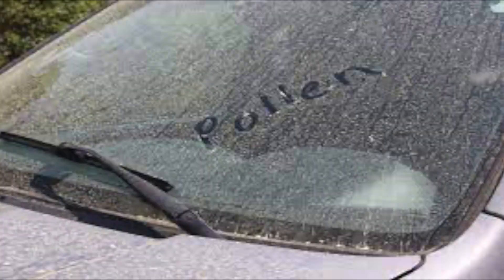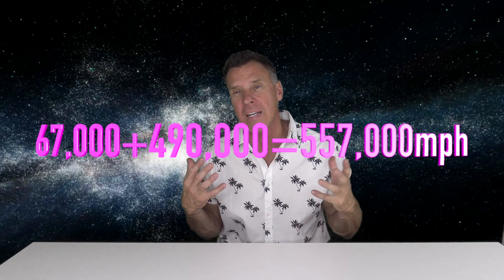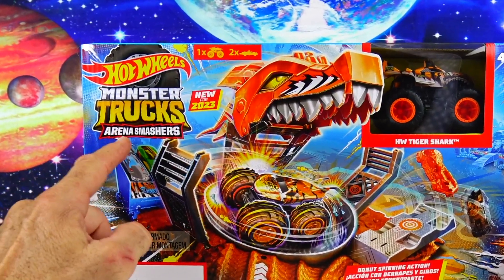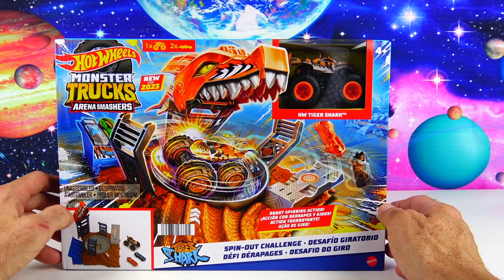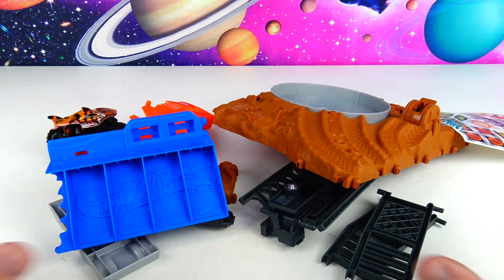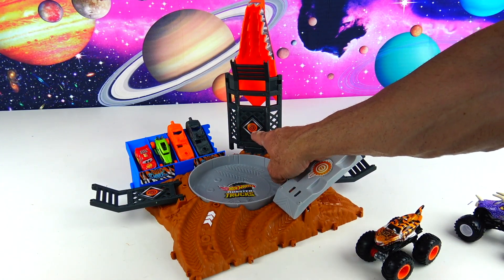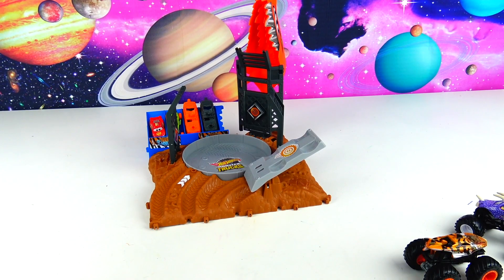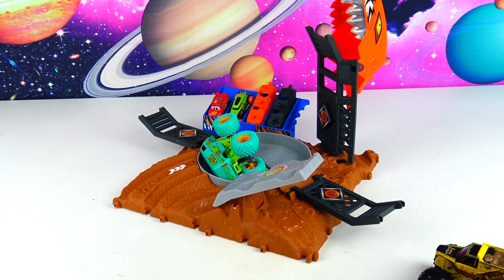Hot Wheels Monster Trucks Arena Smashers Spin out Challenge New 2023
Greetings Rocketteers, the Monster Trucks have landed on Planet Zizzle.
Today we will be doing some donut action with Spin out challenge.   You can join Tiger Shark and some of your favorite Monster Trucks spin out and crash.  Also find out how fast you are moving on earth, and you won't believe it!     LET"S GET SMASHIN!

This product was punched by Planet Zizzle.